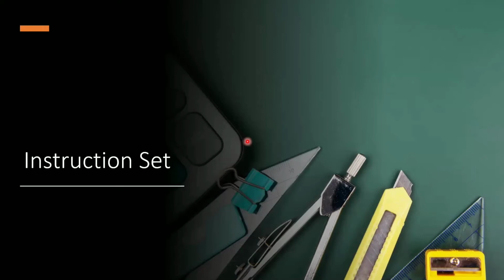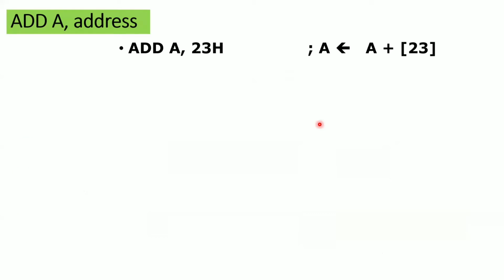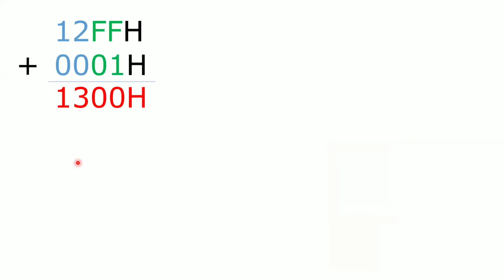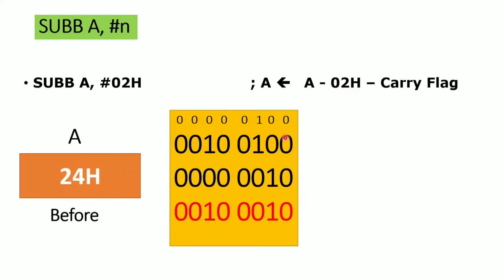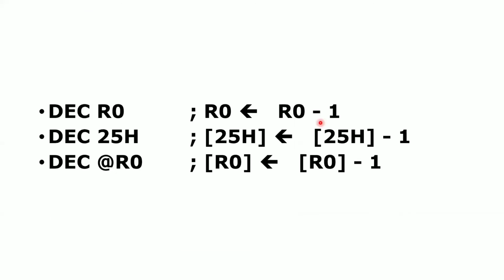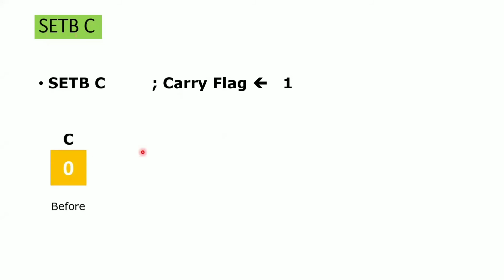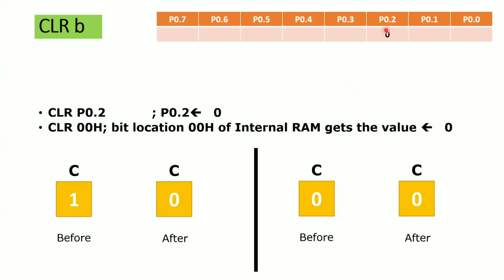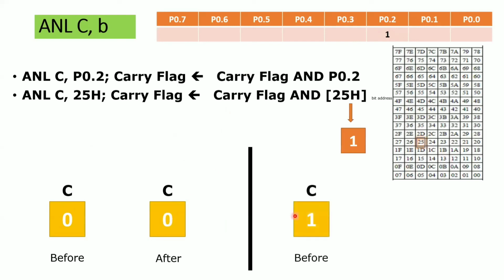Microcontroller 8051 || Arithmetic bit manupulation instructions